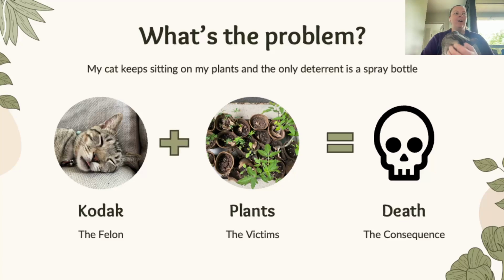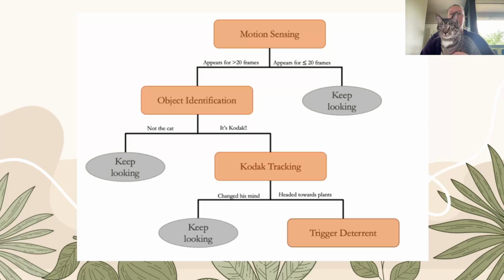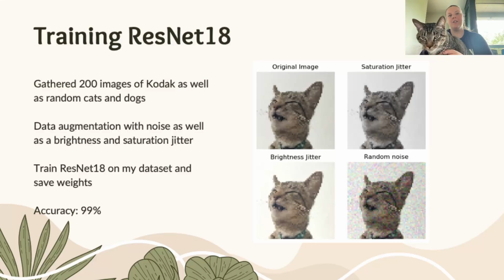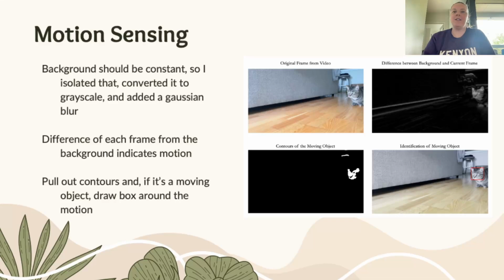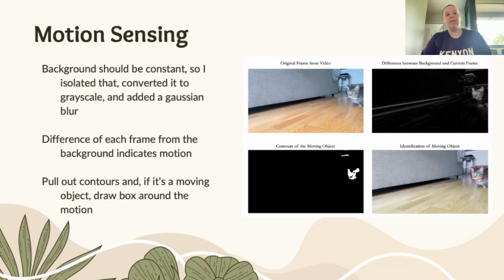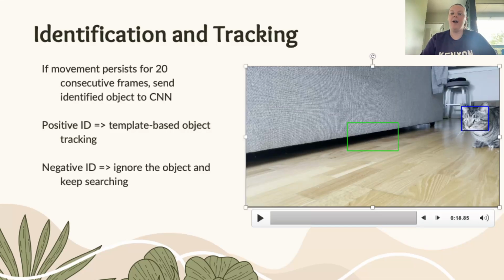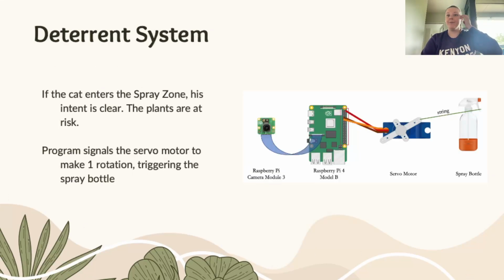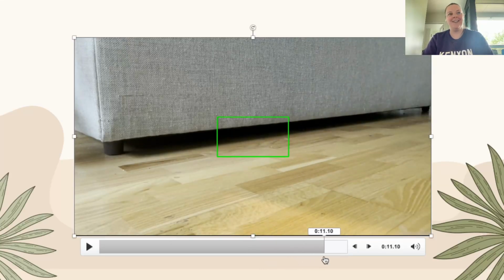CatBeGone Presentation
Video for my Computer Vision Final Project.
Guest starring: Kodak the Cat.